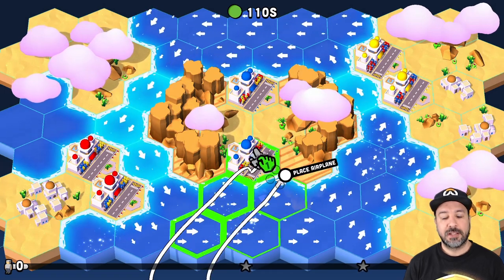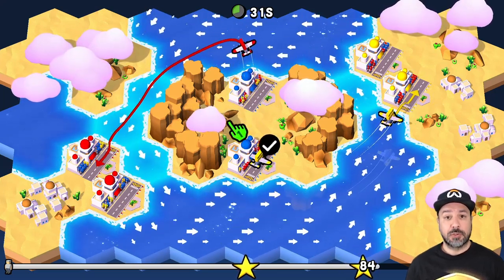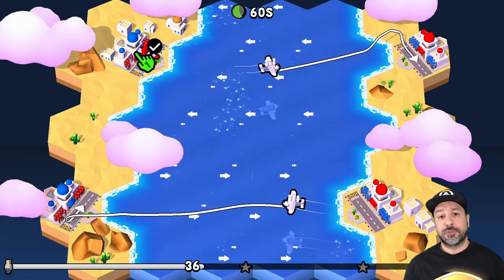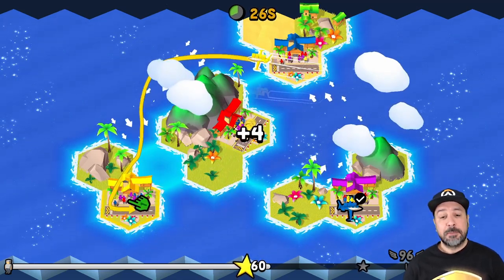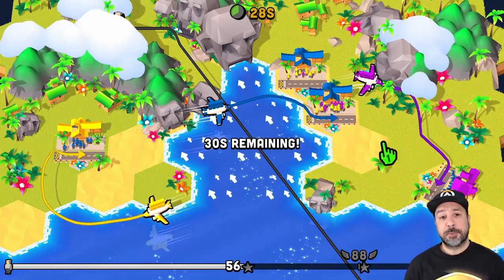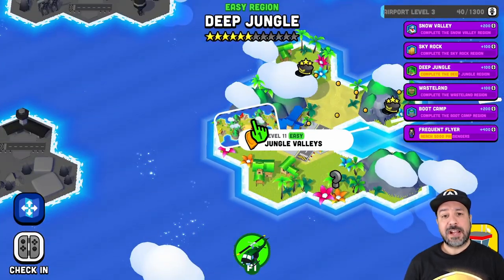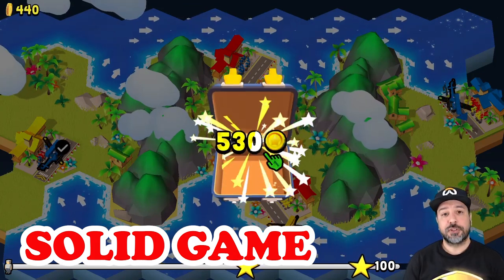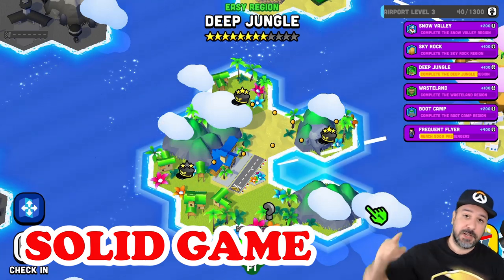FLY TOGETHER! Nintendo Switch Review and Gameplay | Cheap eSHOP Game Review